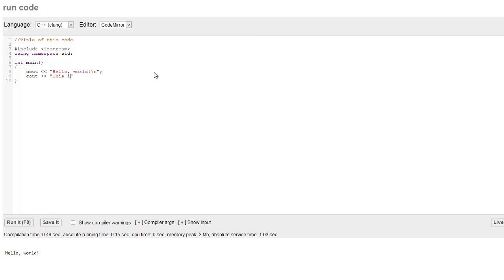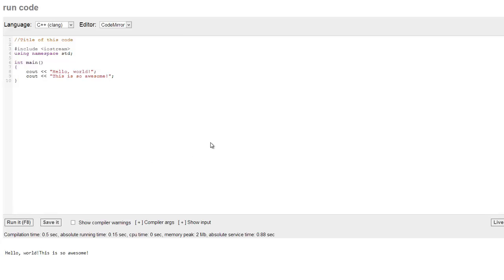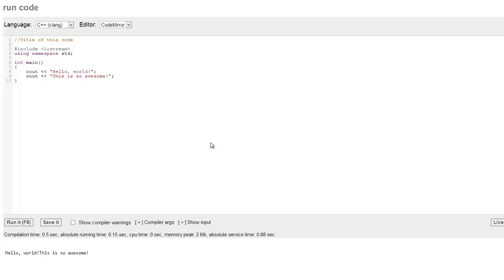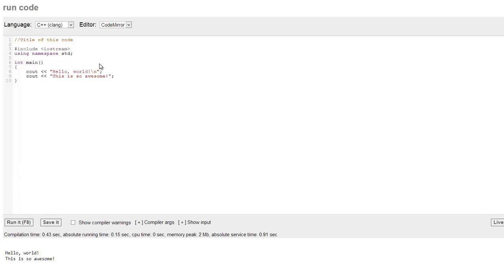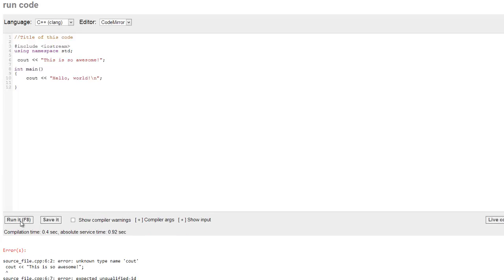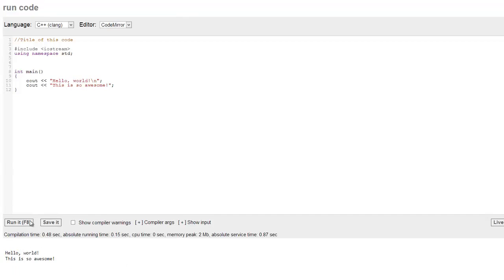C++ in 1 hour ep 4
Learn C++ in one hour with these free course